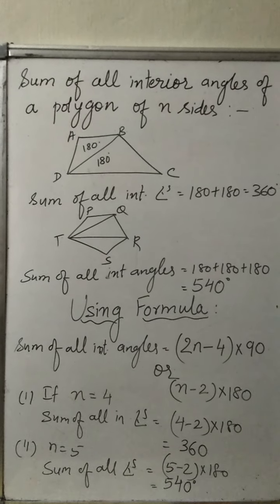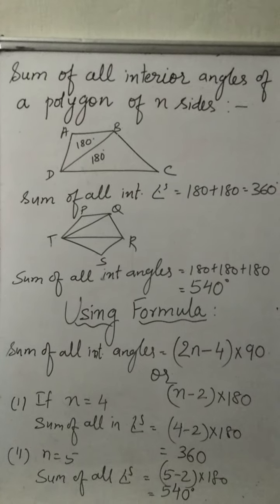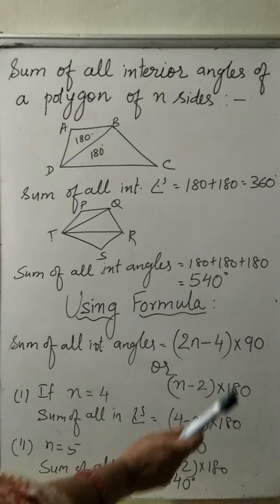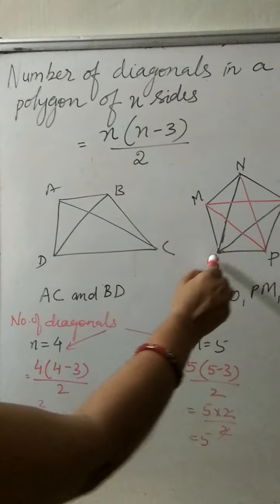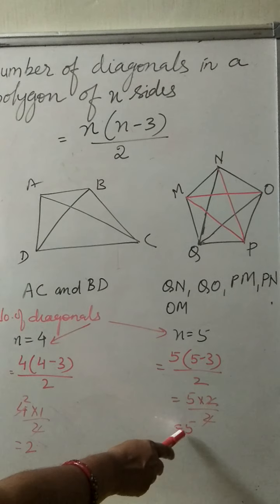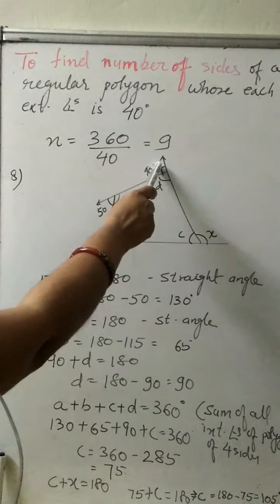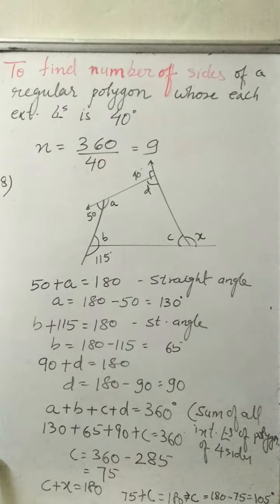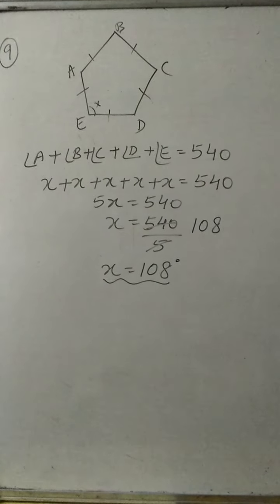Polygons(part 2)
Rs Aggarwal